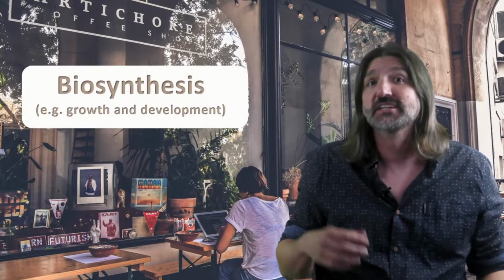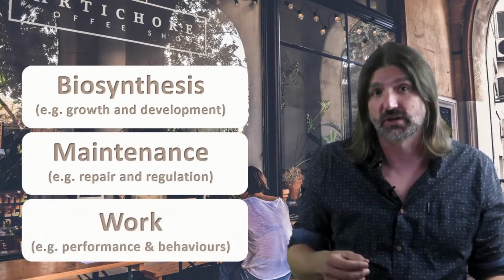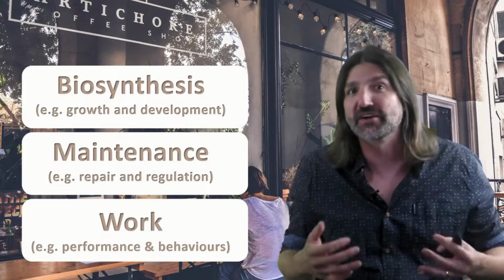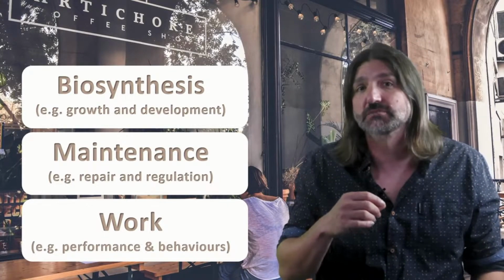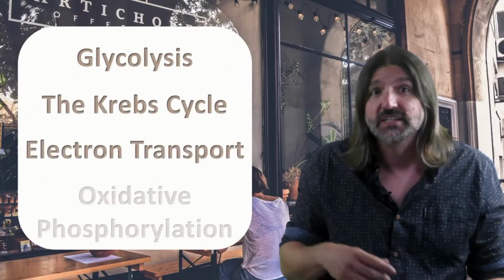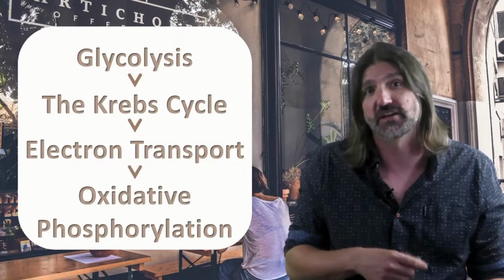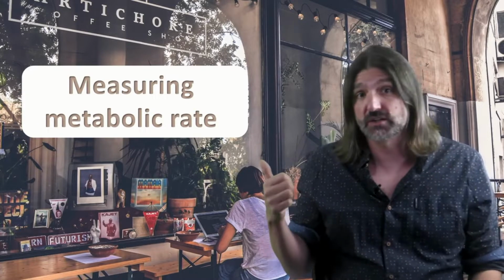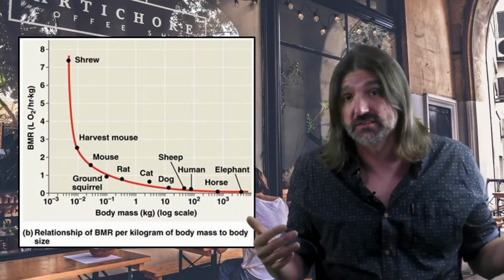Animal Physiology Part B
This is a lecture for BIOS2011 at UNSW Sydney.
Here's Michael Kasumovic chatting about Animal Physiology. In this episode, Michael discusses metabolic rate a bit more deeply.

Music is Shake by Anno Domini Beats